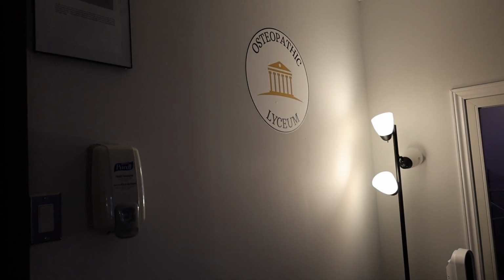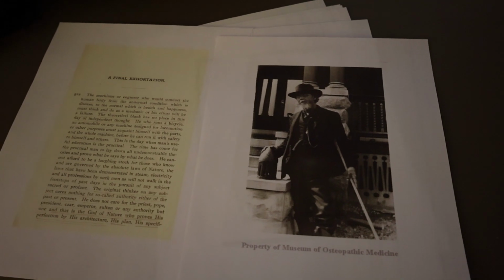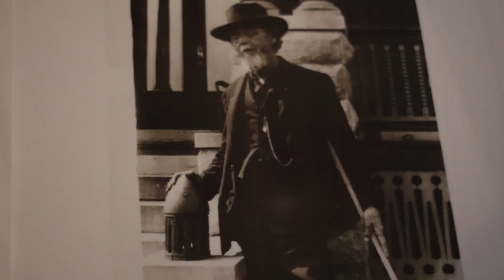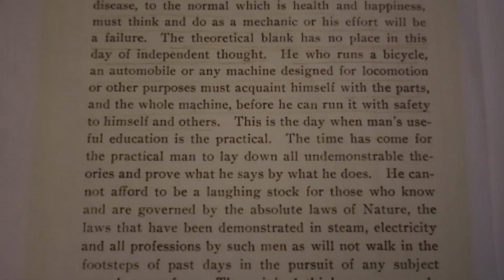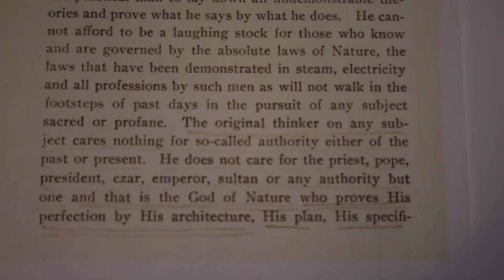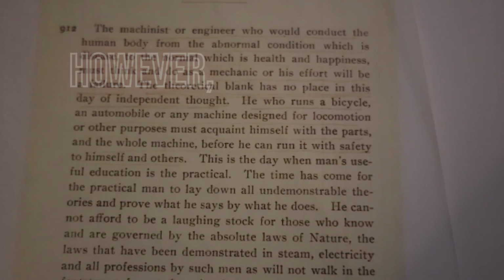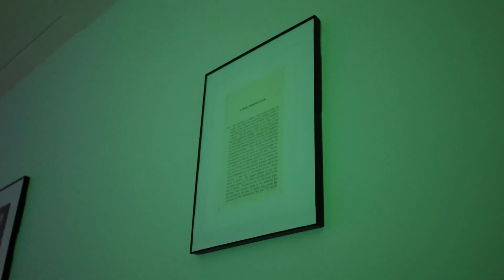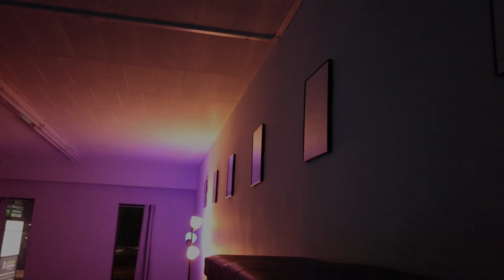Osteopathic Lyceum Chronicles 1: This is Mundane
We are trying to Vlog! Let's start by sharing very mundane things attached to running an osteopathic school...wait, that might be all that we do with this series!